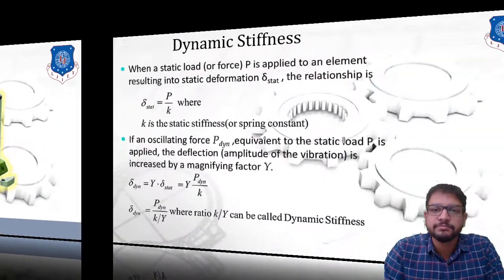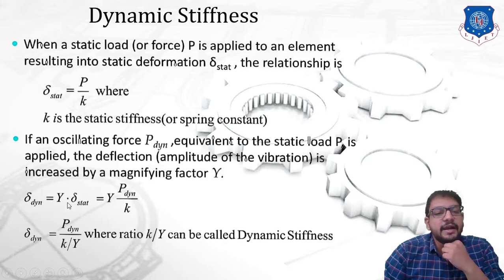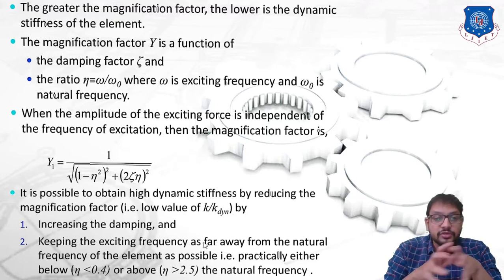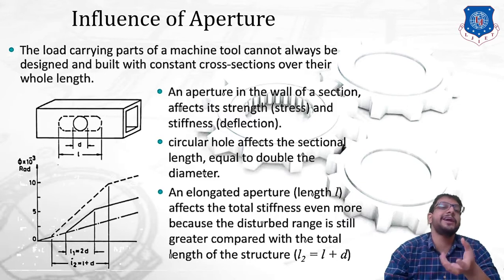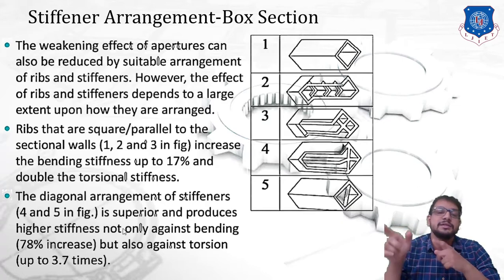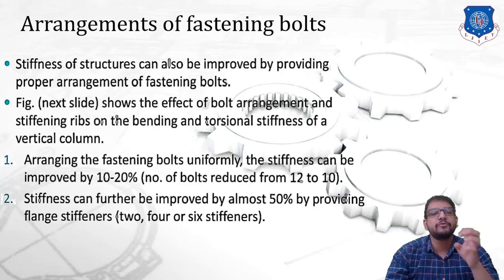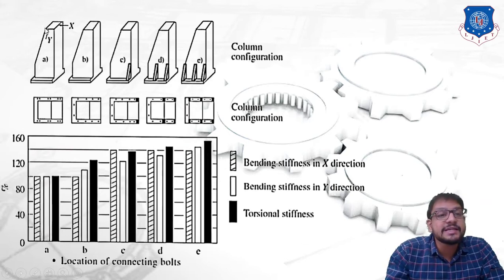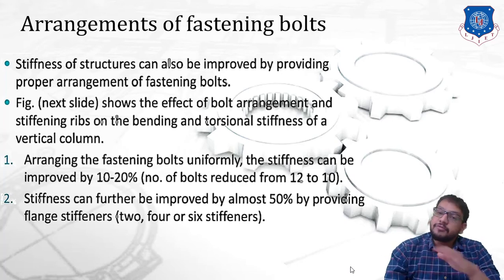L 24 Machine Tool Dynamic Stiffness & Effect of Aperture|Machine Tool Design|Mechanical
Topics Covered: DYNAMIC STIFFNESS
 Effect of aperture
Next Video Link:
L 25 Design Based on strength for machine tool Structure|Machine Tool Design|Mechanical